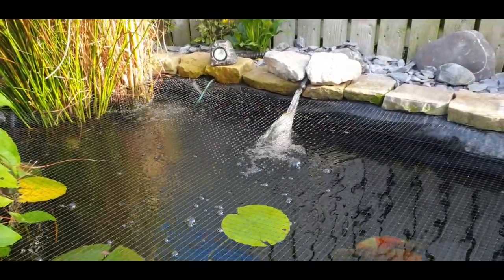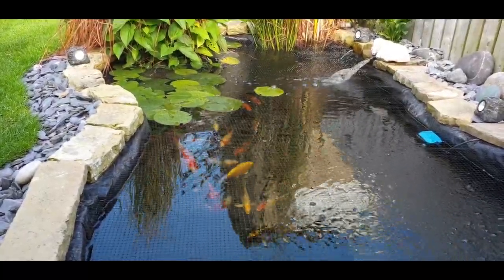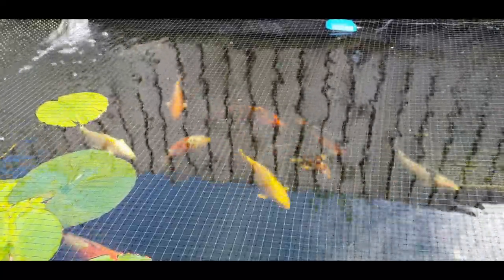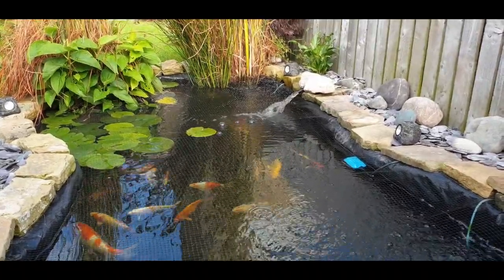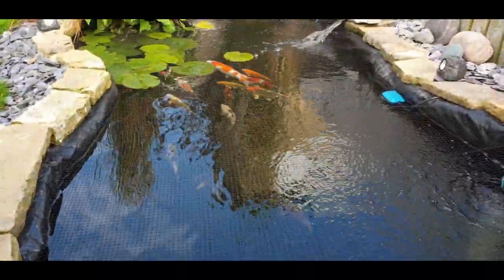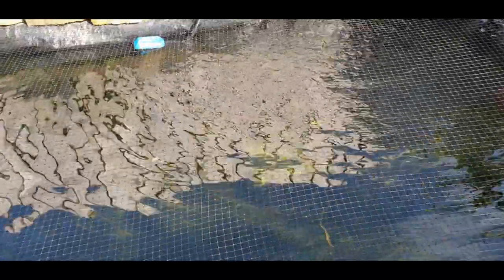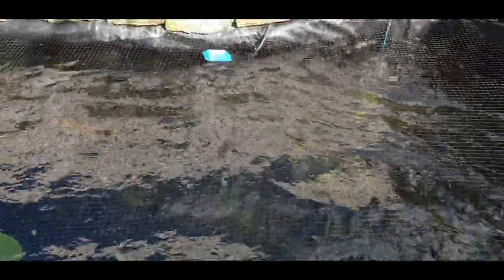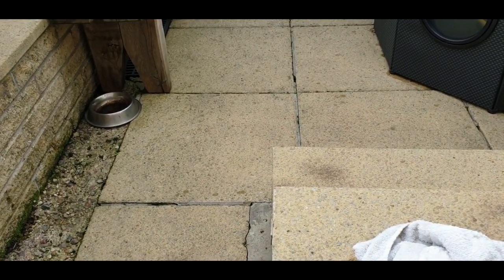PH & KH UP AND ADDING SALT TO THE KOI POND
In this week video a few updates and a few changes to the koi pond, also a section of ? for you guys to interact with and share your ideas and have your say on what you do in the next few up and coming months, its a little longer video this week, with a few bits of information and adding NTlabs KH UP & Salt to the pond,  I hope you enjoy

Pond Information
3,500 litres ( 769 gallons).
100 liters trickle filter with Alfagrog.
Filterbox Premium 10,000 Filter
Pump = Hozelock Aquaforce 3500 Solid Handling Pump.
UV Clarifier =11w
pondtec pondoAir set 900 = 9001/h 12 w.
2nd Pump running through the Bakki shower @ 2000lph.
Bakki shower details =
Overall size- H 62 D 21 W 31cm
Tiers- H 20 D 20 W 30cm
Weir - H 4 D 26 W 31cm

artists. Valence, Infinite.